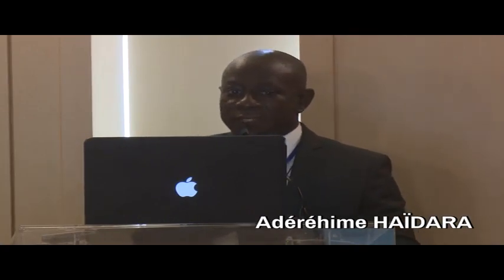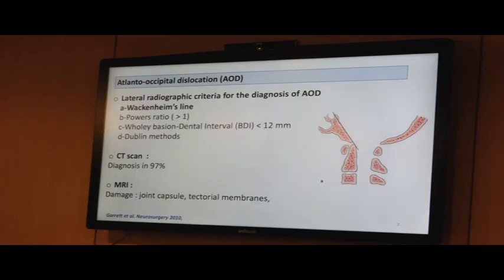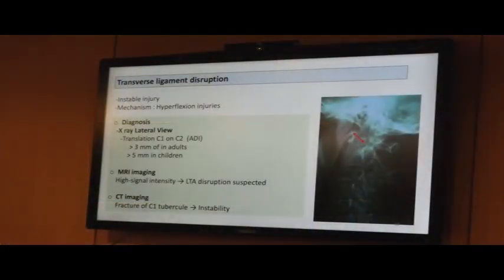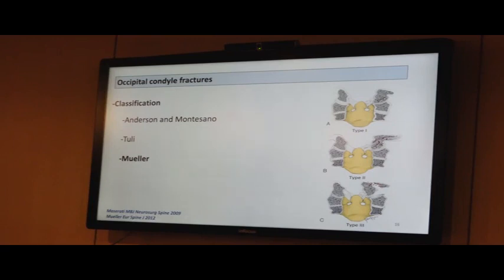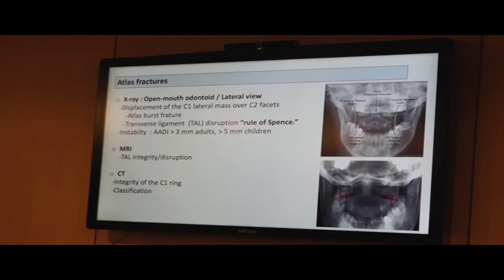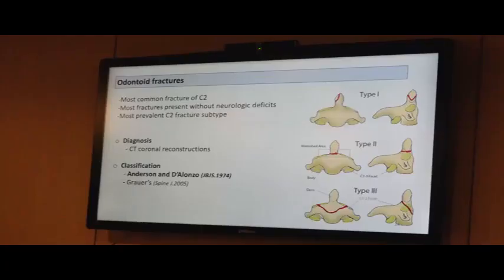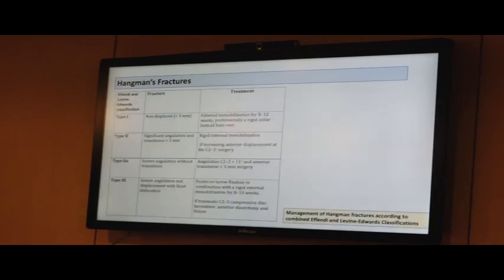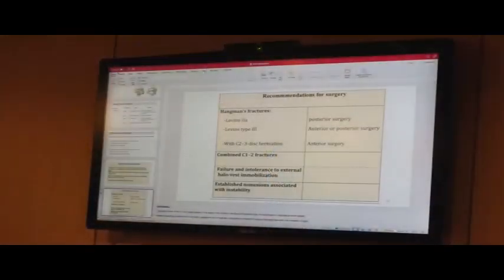FIRST COURSE HAIDARA x264